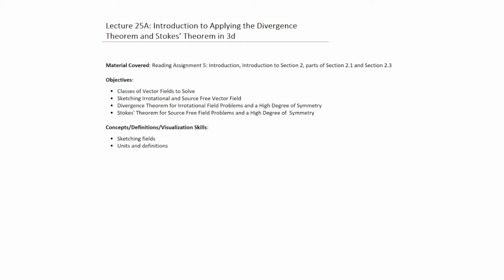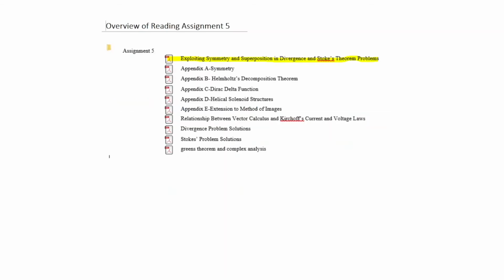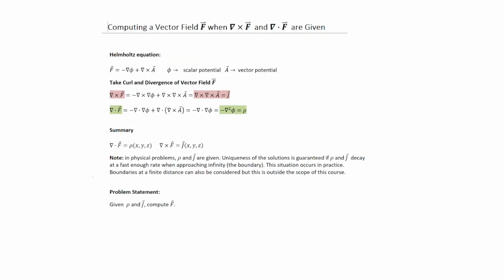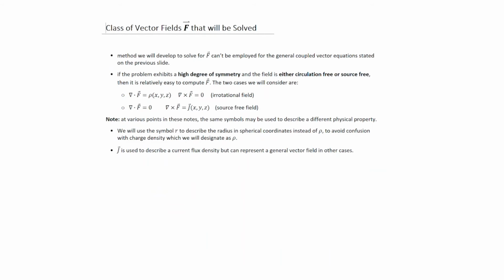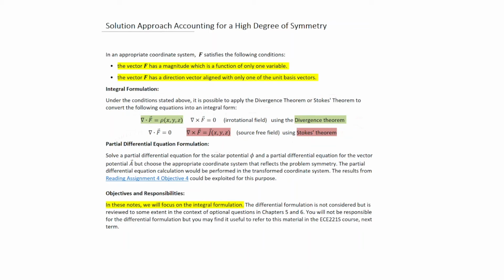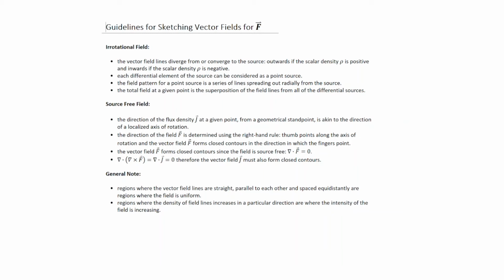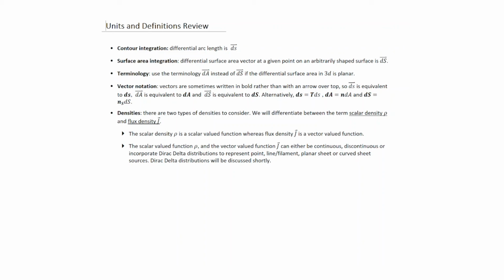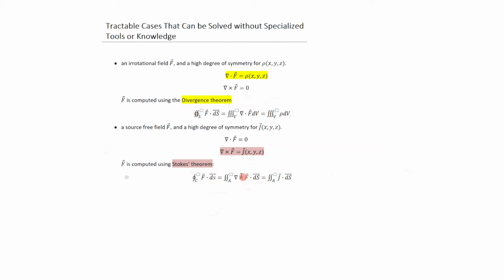MAT291 Lecture 25A